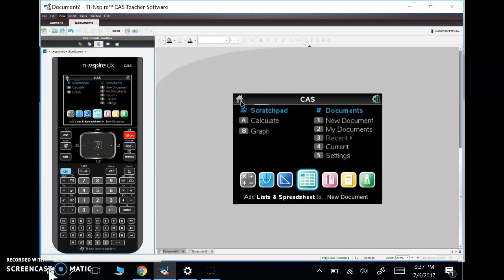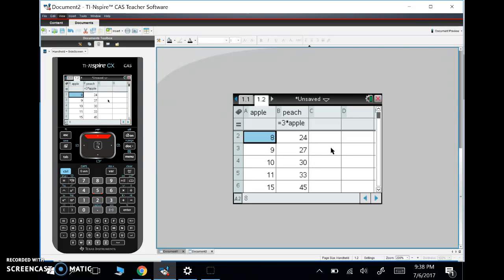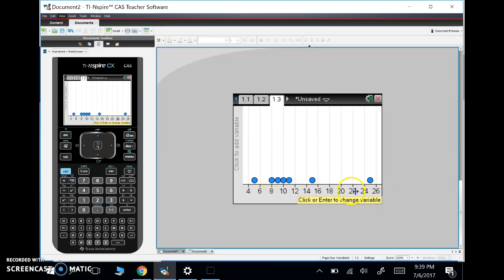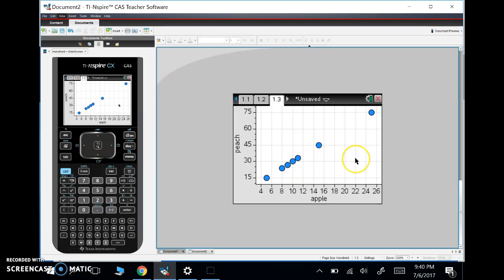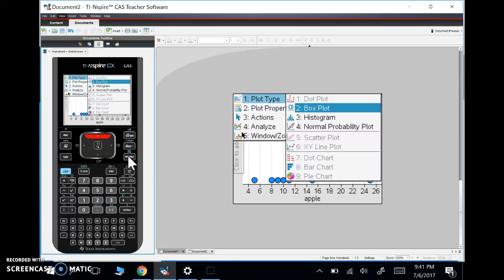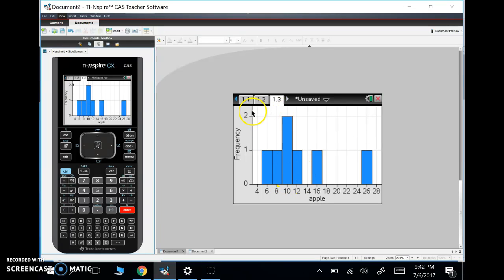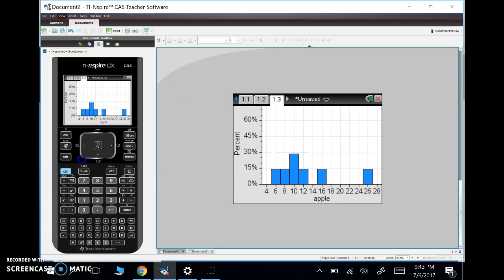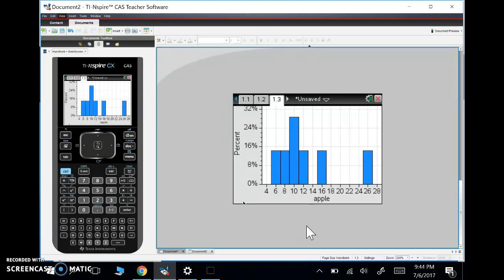Using the Data and Statistics Tab in the TI-Nspire